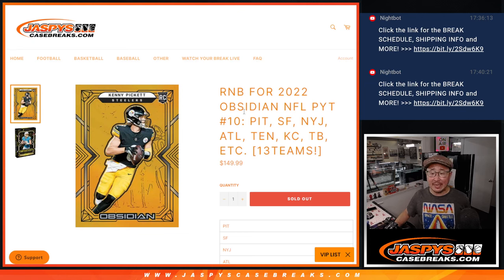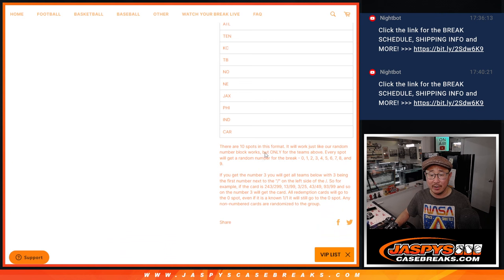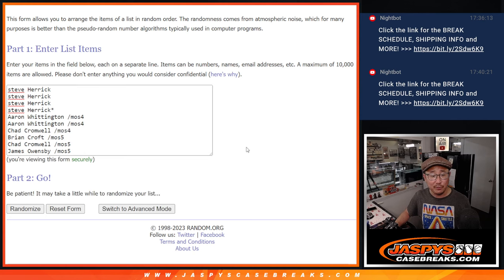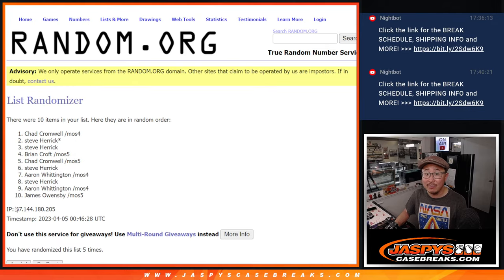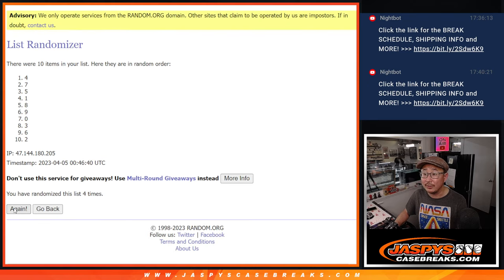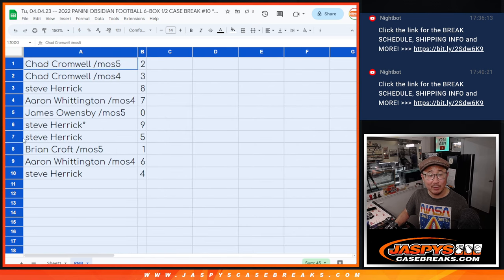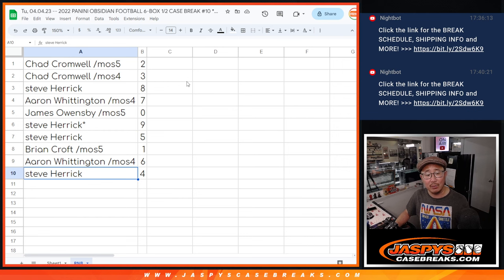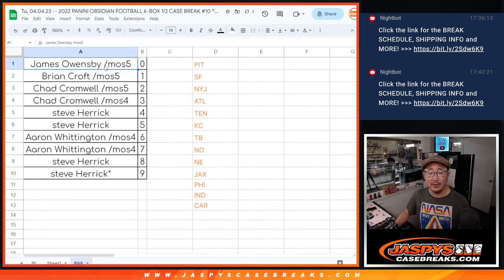RNB -- Tu, 04.04.23 -- 2022 PANINI OBSIDIAN FOOTBALL 6-BOX 1/2 CASE BREAK #10 *PYT*